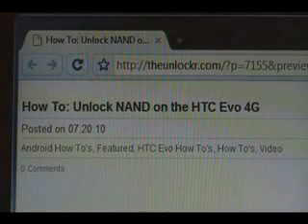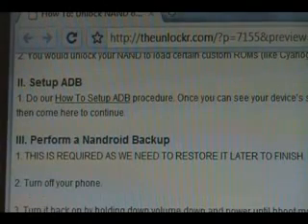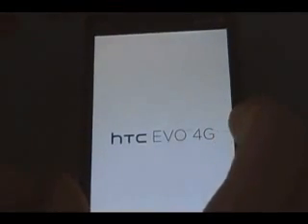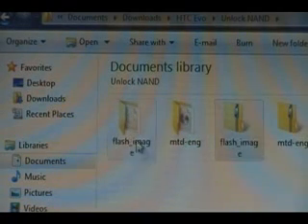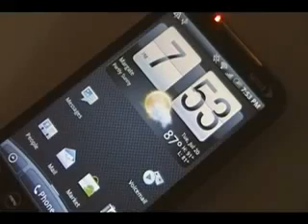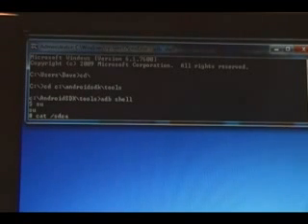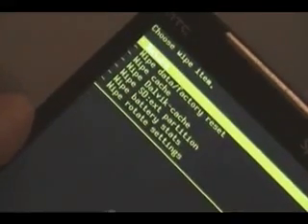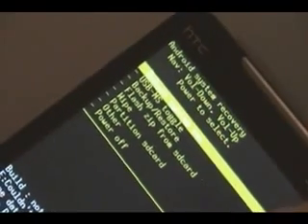How To Unlock NAND on the HTC Evo 4G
Here's how to unlock the NAND memory on your HTC Evo 4G.